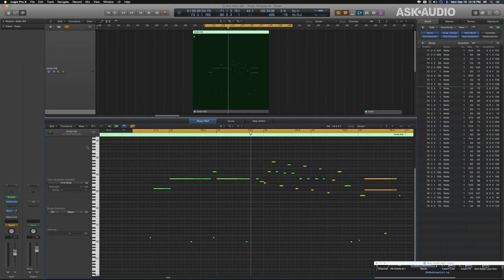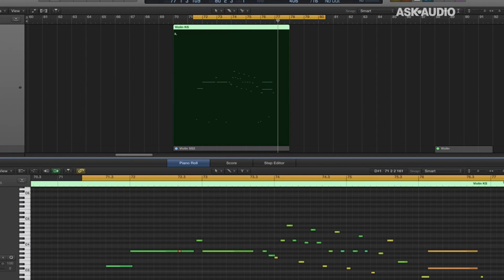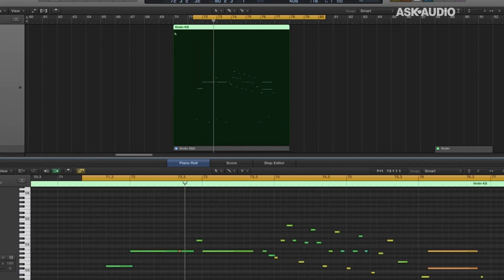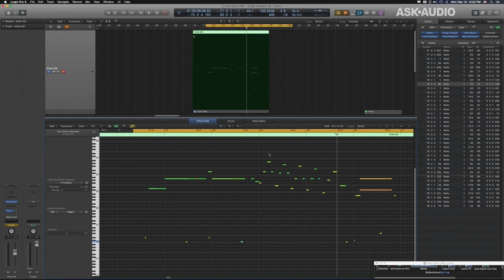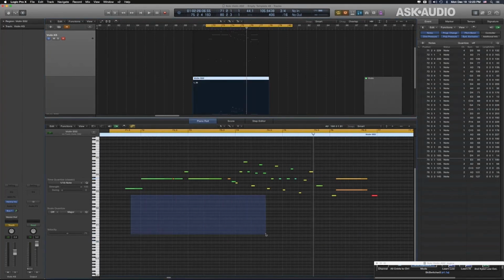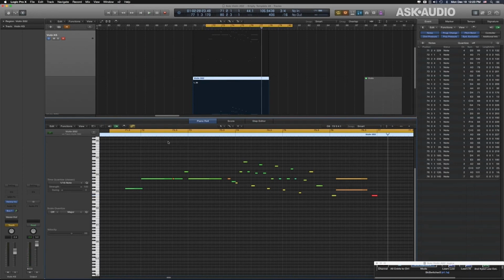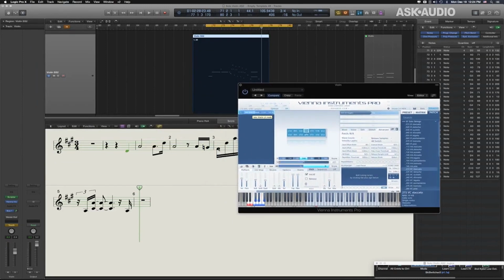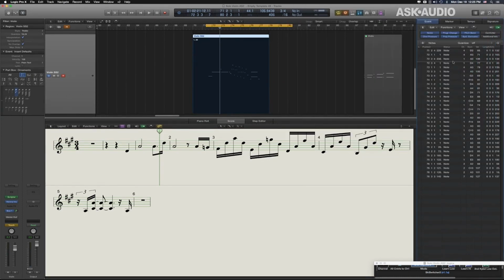ARTzID Masterclass: Articulation Switching for Logic Pro: SkiSwitcher2 ARTzID - 1. Basic Key Switch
ARTzID Masterclass: Articulation Switching for Logic Pro: SkiSwitcher2 & ARTzID by Peter Schwartz
Video 1 of 10 for ARTzID Masterclass: Articulation Switching for Logic Pro: SkiSwitcher2 & ARTzID

If you use orchestral samples, you won't want to miss this live demonstration of Peter Schwartz's highly regarded articulation-switching systems for Logic Pro X. Hosted by Peter himself, watch how the actual notes of your music are made to select their own articulations. Not only does this approach ensure perfect articulation tracking from any playback position, but when you click on notes in Logic's editors they immediately sound with the correct articulation. And much more!

About SkiSwitcher

The "classic" time-tested articulation switching system for Logic Pro. Works with all Keyswitching, UACC, Vienna Instruments and multi-timbral patch configurations whether hosted directly in Logic or in Vienna Ensemble Pro. Provides all of the features and benefits described above and more, including the creation of Hybrid Instruments -- a combination of a keyswitching patch and one or more multi-timbral patches within the same plugin, useful for overriding unused articulations in the keyswitch patch with more useful or expressive sounds. Includes specialty Scripts for Cinematic Studio Strings, Cinematic Strings 2 & Vienna Instruments that greatly expand their native capabilities.

About ARTzID

ARTzID uses Logic's native Articulation ID system to provide all the benefits of SkiSwitcher2 but with the ability for any note to self-select up to 126 articulations per instrument (up to 144 in Vienna Instruments). Writes Articulation ID values directly to every note you play and record. ARTzID's suite of sophisticated Scripts work with Keyswitching, UACC (Spitfire), Vienna Instruments, EXS-24, Kontakt Quick Load, and Multi-Timbral MIDI patches. Specialty Scripts let you combine multiple patches and seamlessly switch between them on a single track. Additional speciality Scripts for Cinematic Studio Strings and Cinematic Strings 2 are also included.